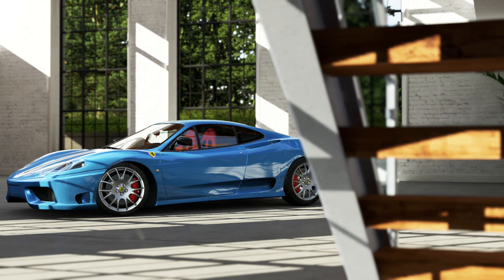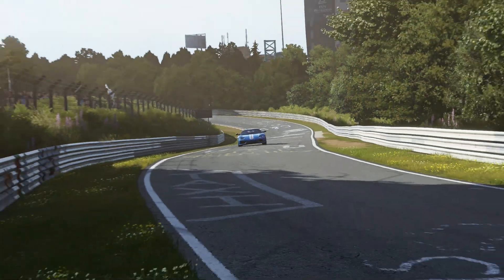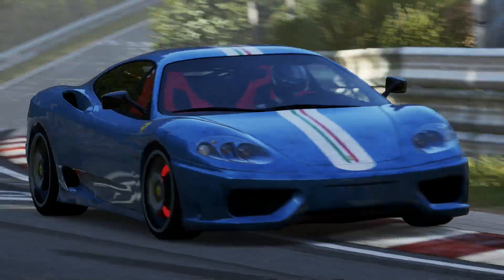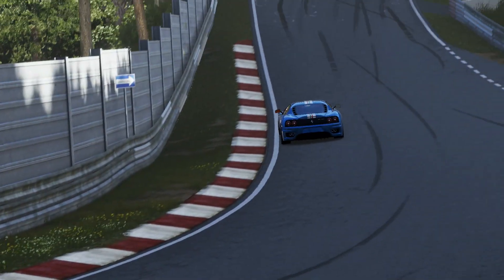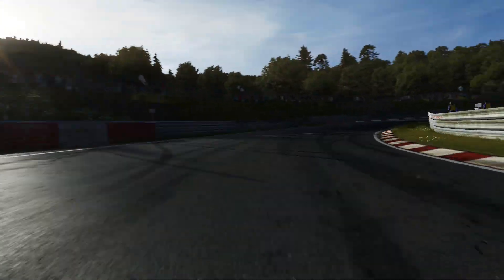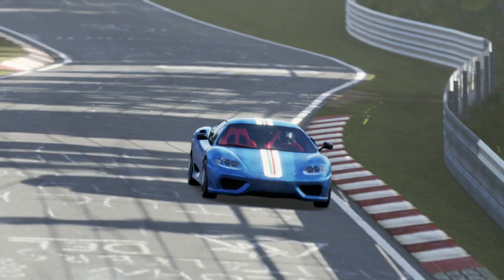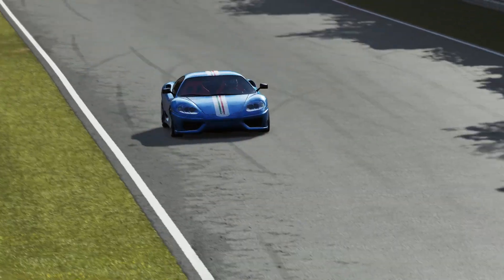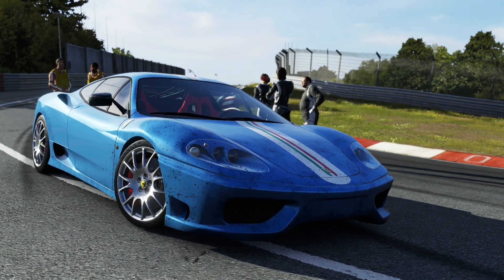First Gear Nurburgring Challenge Ferrari 360 Challenge Stradale (Forza 5)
I take the ferrari 360 CS around the Nurbugring in an attempt to beat its real life time.